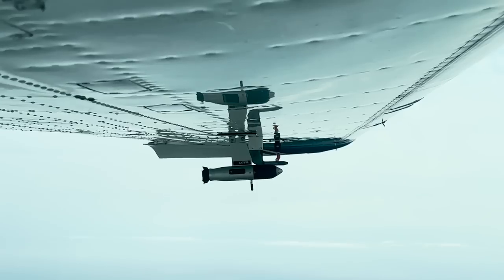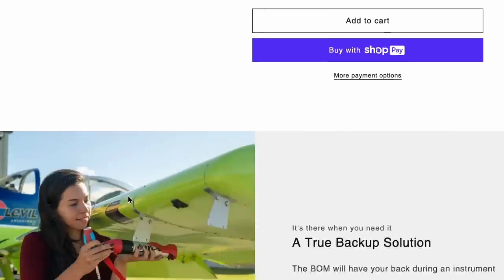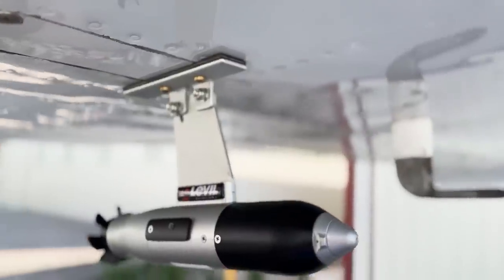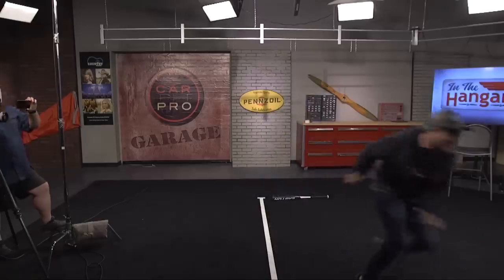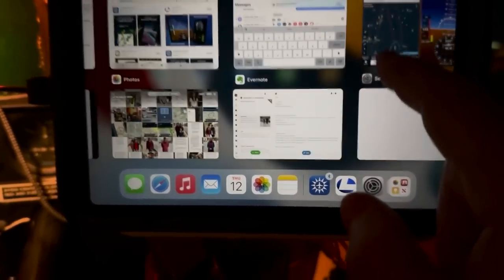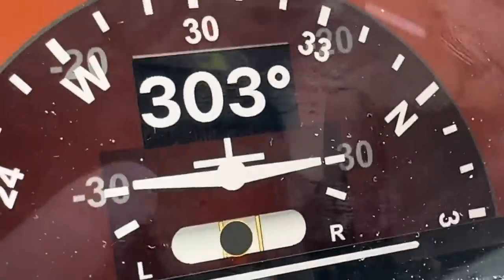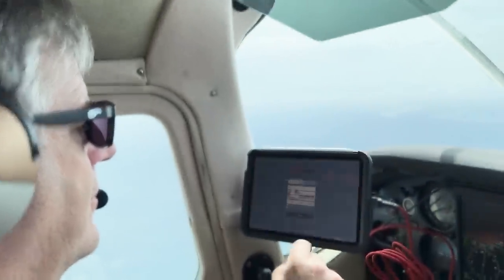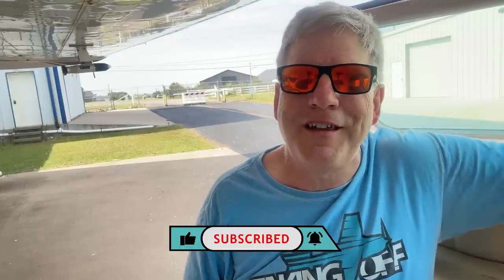Levil BOM - A REAL Review!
ColtenTakingOff.com – For your residential mortgage or refi needs.  Run by a pilot!
– A new scholarship program to help make aviation dreams come true.  Buy a raffle ticket to win a plane or simply donate!
67Designs— Cabin Mounts Incredibly rugged mounts for your tablets, smart phones and cameras in the airplane. Made in the US!
XeVision.com –Extreme LED Landing Lights, the only competitor is the sun!
– Your broker should be advocating on your behalf—call Clemens to have someone in your corner fighting for you!
Marshal Protective Services Private Security Elevated!

Join our Hangar Club at takingoff.s-films.com for special previews and exclusive content.

The large METAR map on the set is Mention TakingOff as you go buy one!